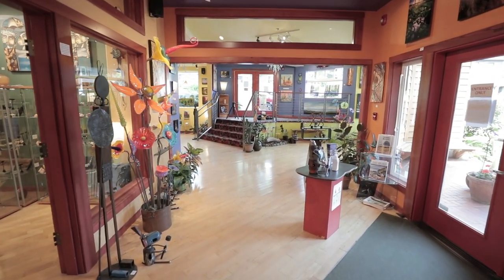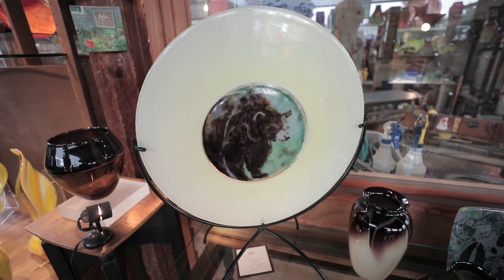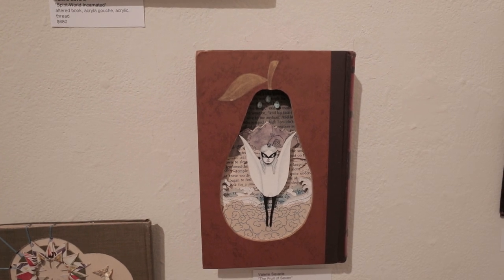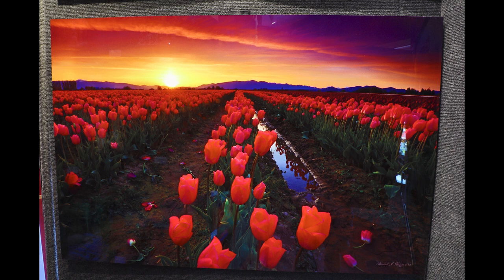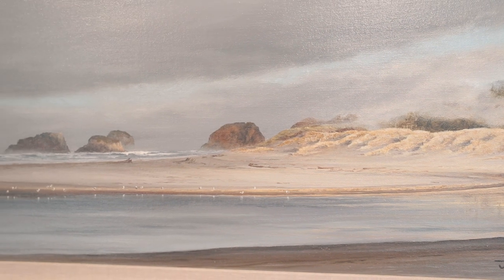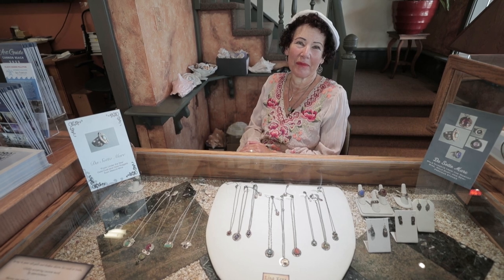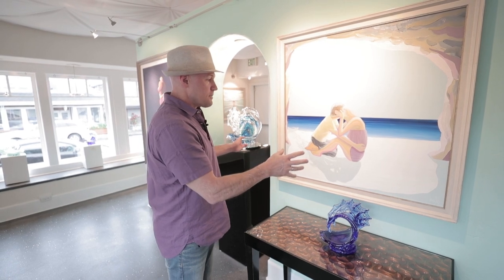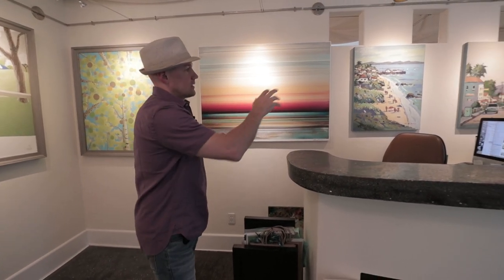20th Annual Spring Unveiling Festival, June 26-28, 2020